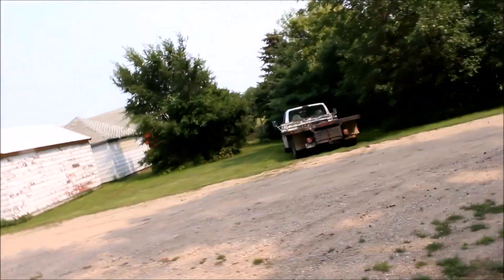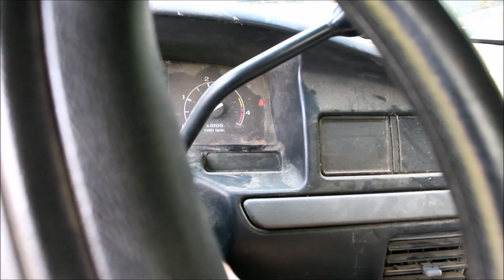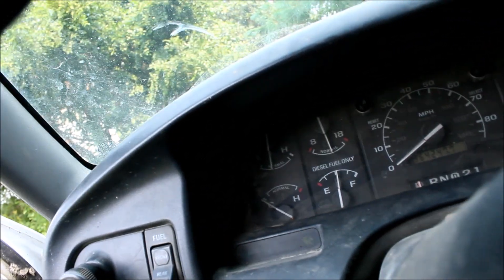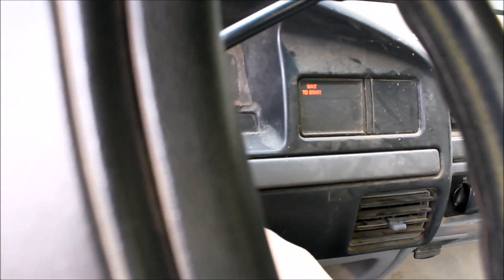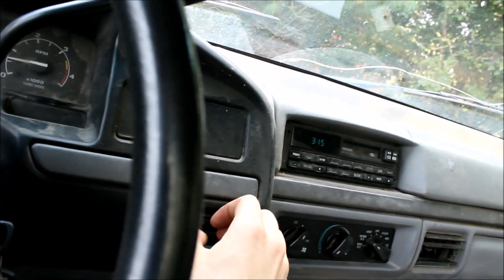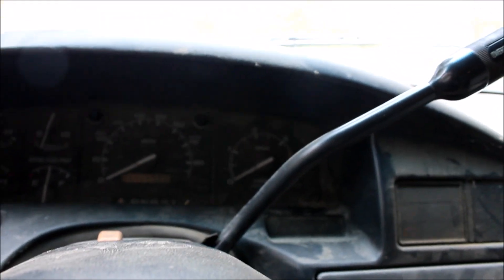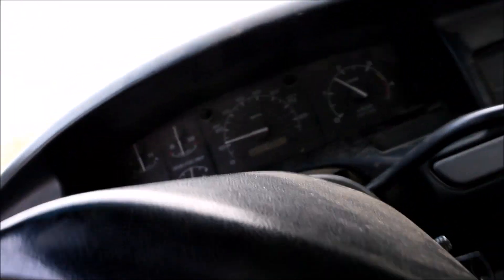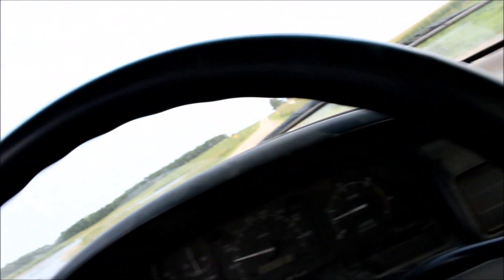Ford F-350 Diesel 7.3L 1995 Hard To Start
I tell you what after i fixed the odo. now it shifts better and start good now. have no idea why that is. i just spliced wire connectors red to red and green to green to the sped thing on the rear end so I thought I would save this video for last. Enjoy. PS: I will be doing a video soon on this truck to show you that it works good.